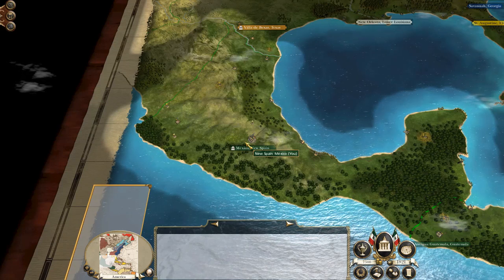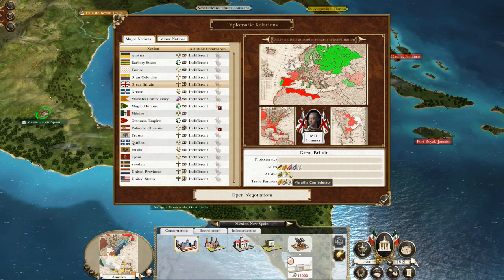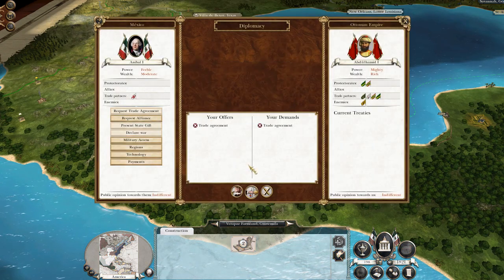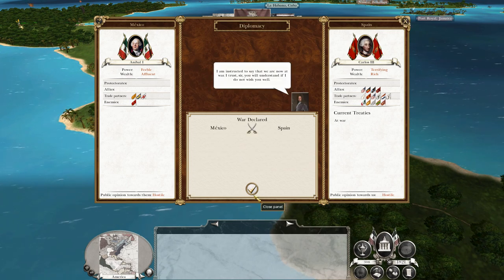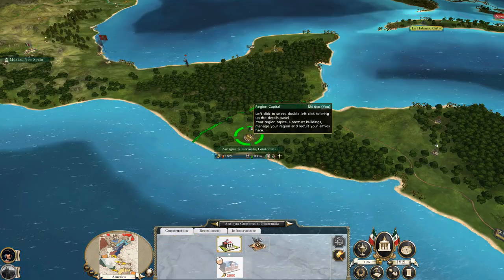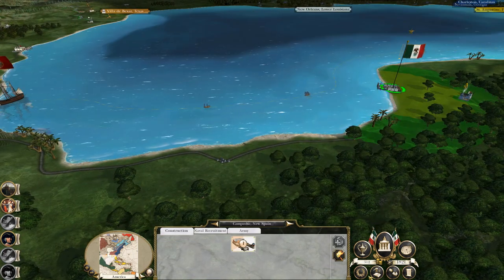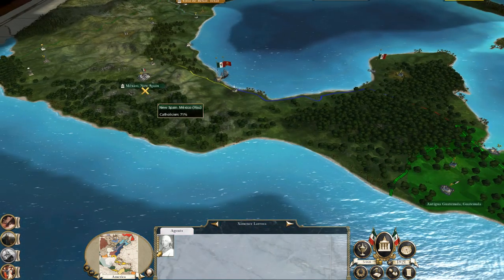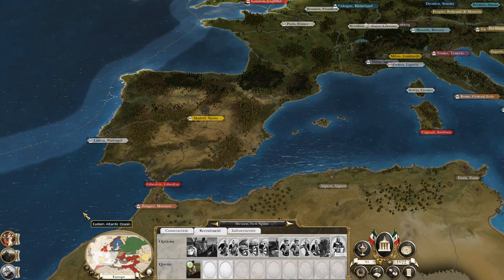Let's Play Empire Total War: DM - Mexico #1 - A New Empire Rises